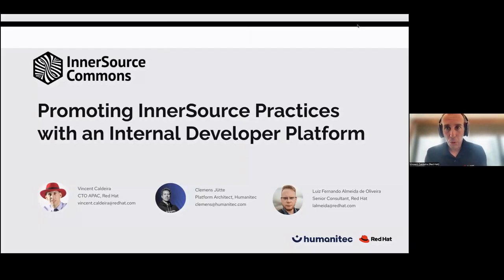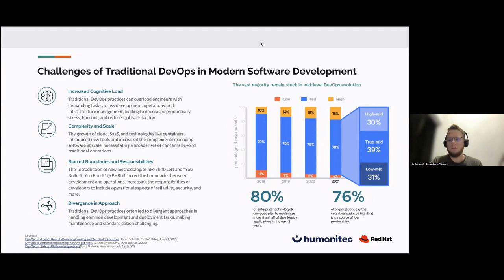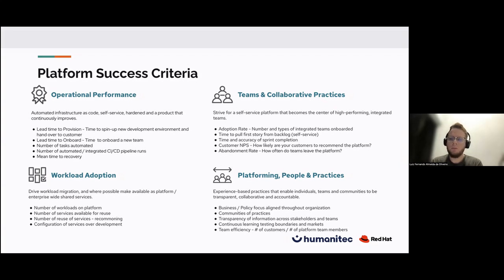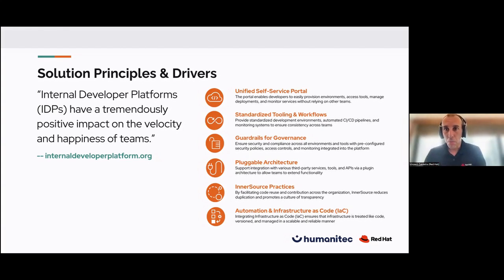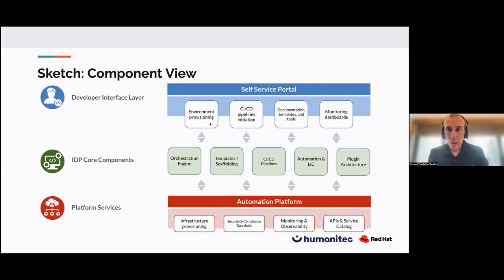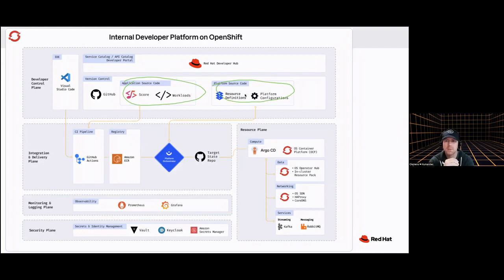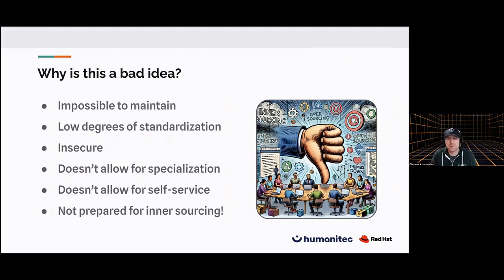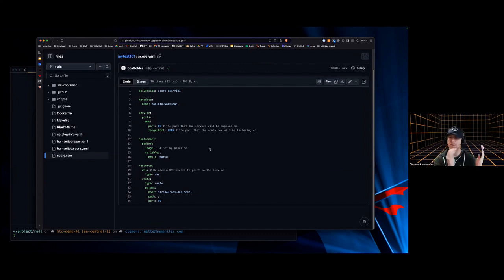Promoting InnerSource Practices with an Internal Developer Platform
Vincent Caldeira, Red Hat, Clemens Jütte, Humanitec, Luiz Fernando Almeida de Oliveira, Red Hat

Discover how Red Hat and Humanitec are revolutionizing development workflows, reducing developer cognitive load across the engineering organization and promoting InnerSource practices with an Internal Developer Platform (IDP). This session will explore the synergy between IDPs and InnerSource, showcasing how standardized development tooling and environments can enhance productivity and foster a culture of collaboration and innovation by removing barriers to resource access and standardizing best practices across teams. Attendees will gain insights into the challenges posed by inconsistent tooling and environments, and learn practical steps and best practices in streamlining development workflows and fostering collaboration via an IDP, through an open reference architecture and a live demo.

Vincent's bio:
Vincent Caldeira serves as the Chief Technology Officer for Red Hat APAC, where he is responsible for forging high-impact partnerships with key strategic customers, and ultimately helping to shape the company's technological vision and strategy. Recognized as one of the 'Top 10 Chief Technology Officers in APAC' by Technology Magazine in 2023, Vincent brings over two decades of experience in the IT industry, including a proven track record for leading ambitious business and technology transformation roadmaps within the Financial Services industry. Vincent is not only an influential thought-leader in open source solutions, cloud computing, and digital transformation, but also a sought-after speaker at industry events, dedicated to fostering innovation and advocating emerging technologies in domains such as Modern Data Analytics, AI/ML, AI Safety, Digital Sovereignty and Information Technology Sustainability. Notably, Vincent has led the company's technology contributions in environmental sustainability, serving as Technical Advisory Council Chair for OS-Climate, a Linux Foundation-backed open source project. His leadership in this project demonstrates his commitment to integrating the impacts of climate change into global financial decision-making and risk management, showcasing his broad expertise and influence in the intersection of technology, policy, and sustainable development. In addition, Vincent has recently been elected as a member of the Green AI Committee within the Green Software Foundation, where he is working specifically in defining a reference blueprint and standards for sustainability of AI workloads. Finally, Vincent has been leading Red Hat's global strategic initiatives in the realm of Digital Sovereignty, with a focus on open and interoperable standards, data federation architecture and governance, and partner ecosystem development, aligning with the growing needs for digital sovereignty in the Asia Pacific region.

Clemens' bio:
Clemens is a technologist at heart who is passionate about delivering tangible outcomes while finding the right architecture and modernizing his customers' application landscapes. He has 23+ years of experience in educating teams and developing solutions to meet transformational outcomes at companies like VMware, Pivotal and Microsoft.

Luiz's bio:
Luiz is a Senior Consultant at Red Hat with a strong development background and a specialized focus on OpenShift. Passionate about using technology to enhance lives, he is committed to making technology not just a tool, but transformative, simplifying and improving everyday experiences for all. His commitment to bridging the gap between technology and business needs ensures that clients achieve optimal results and navigate the future of technology.